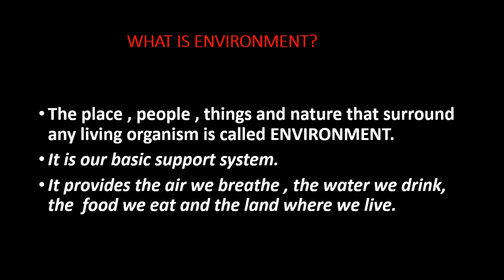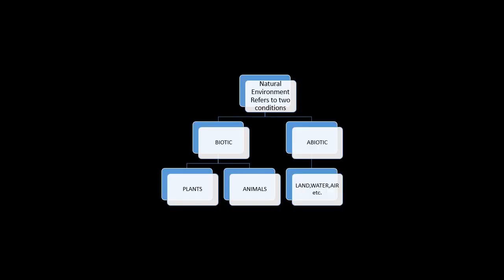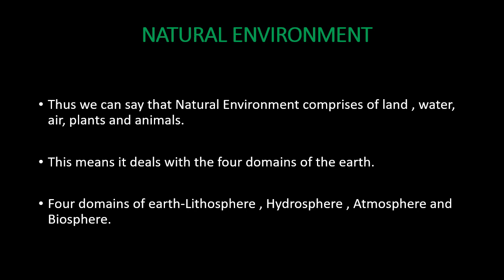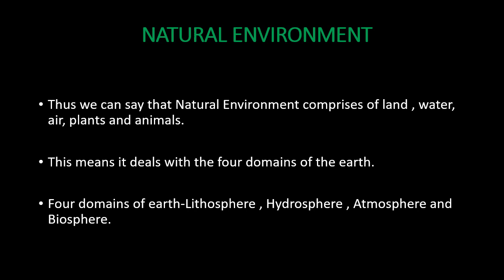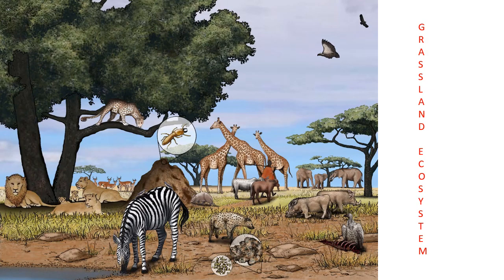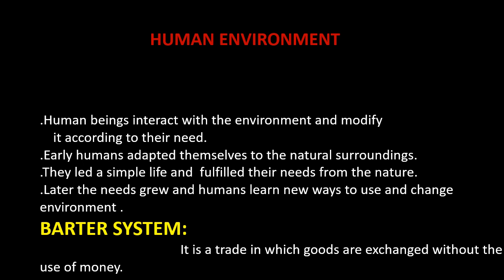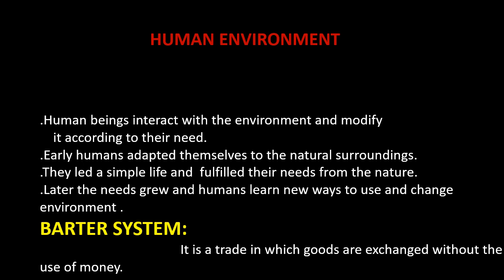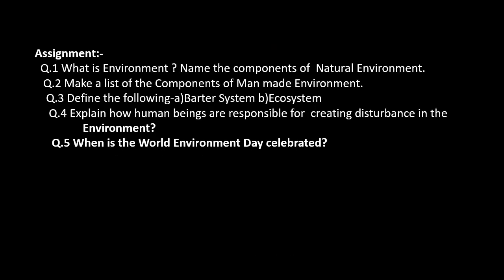Social Science : Class 7 : Geo : Environment By Ms. Anjana Jhalani